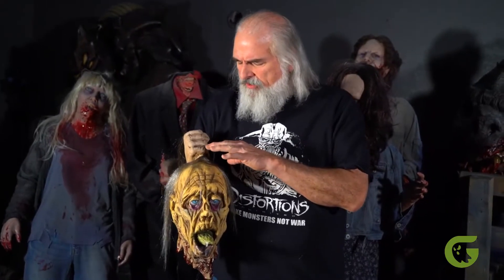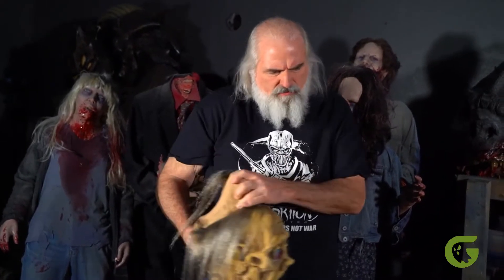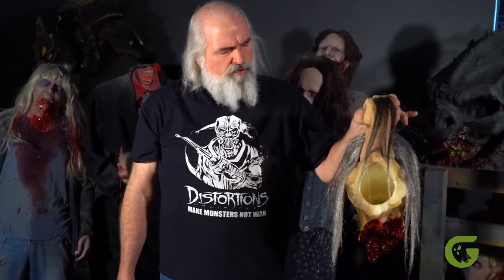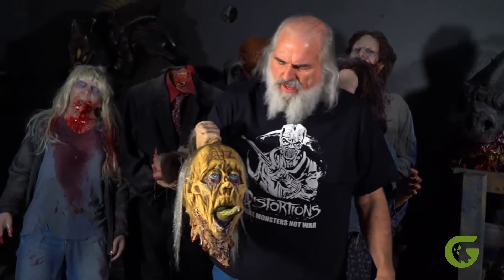Zombiekopf mit beweglicher Zunge - Halloween Handpuppe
Handpuppe aus den USA. Handgefertigt und ein absoluter Hingucker auf jeder Mottoparty.